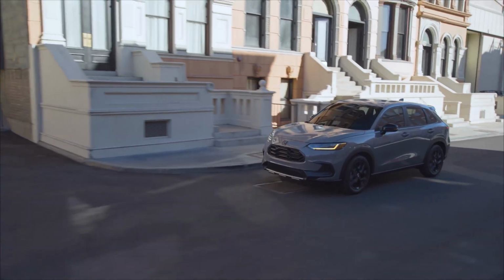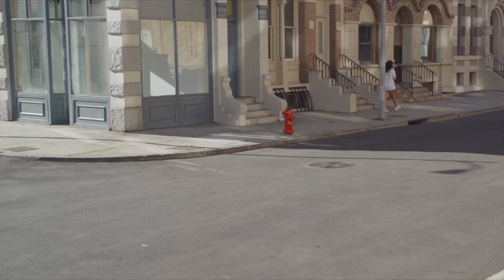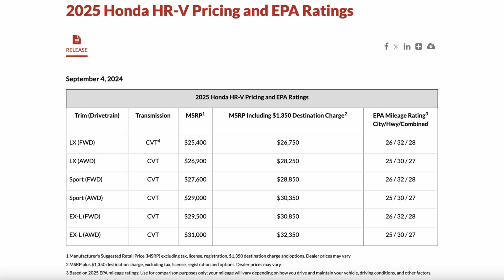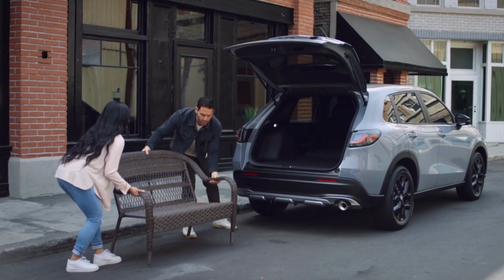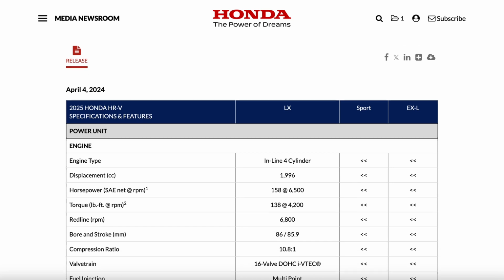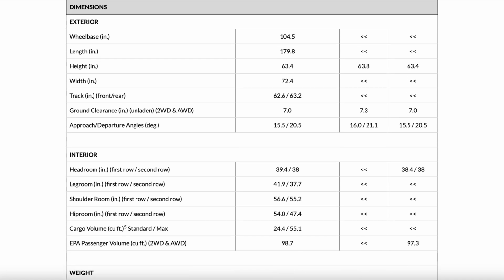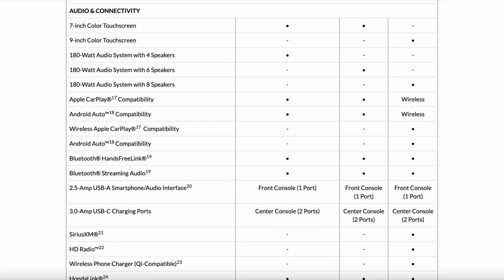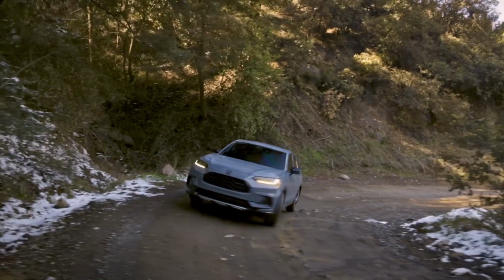2025 Honda HR-V.. What's New?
Here's everything you need to know about the 2025 Honda HR-V. The Sport model seems to be the best "value" but the EX-L has many desirable options.